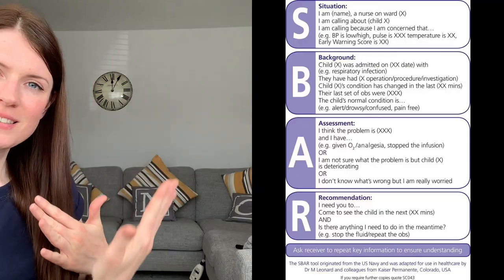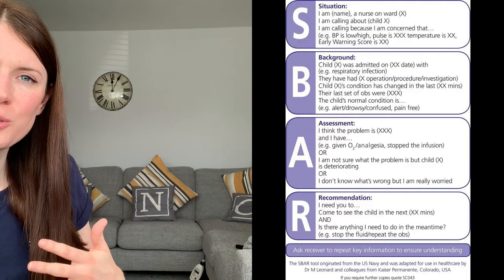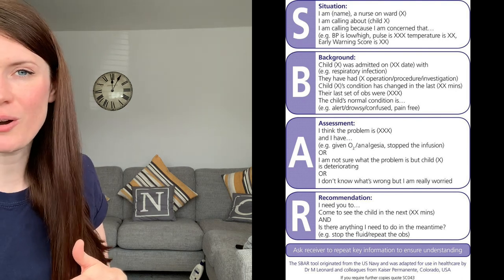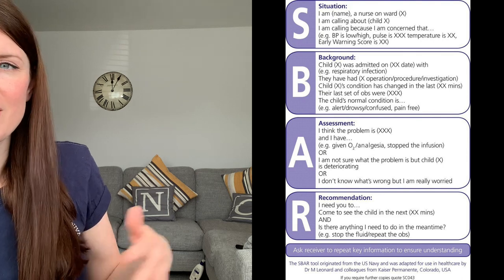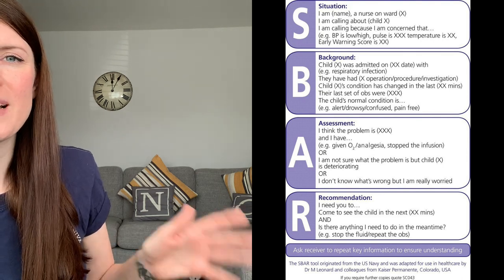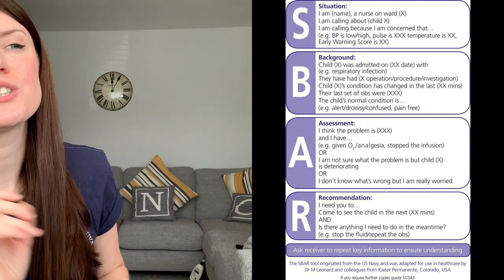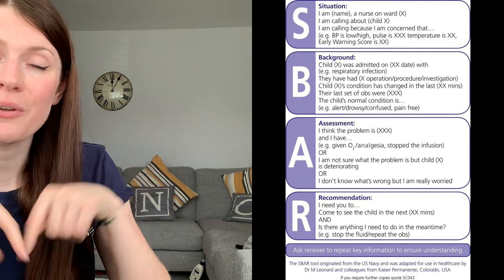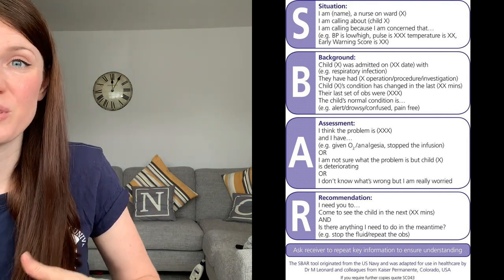Nursing UK | How to give an successful handover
Nursing UK | How to give a successful handover. Here are my tips for giving a successful handover. I'm mainly discussing the main handover done for all your patients but I have also included SBAR which can be used when handover one patient to another member of your MDT too. Hope this helps a little bit :)

MY NEW BOOK IS OUT NOW!! Go check it out Perfect for all students out there nursing / nursing associate / healthcare going into nursing of some form.

*  Newly Qualified GP Nurse (adult nursing) from Birmingham City University.
* Fab stuff ambassador, GP nursing student ambassador, Student Academic Leader, Hello My Name is Campaigner, High Achievers Recognition Scheme (HARS) Scholar, Official Vlogger for BCU and one of the original members if The Student Nurse Project.